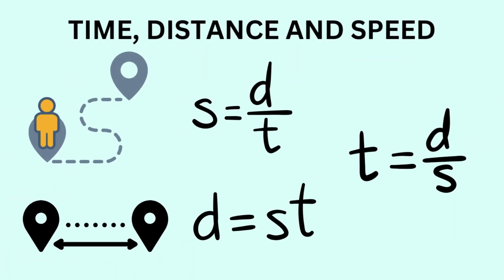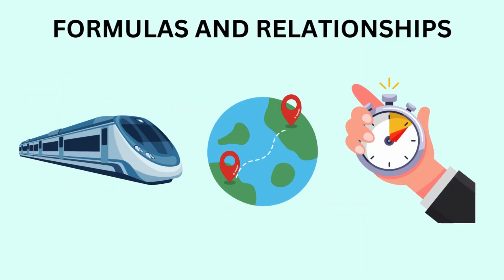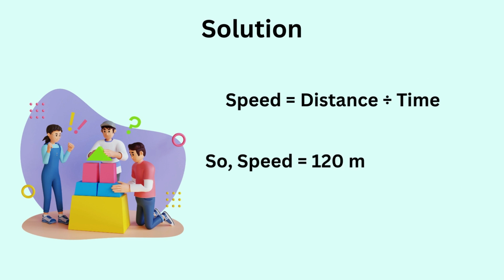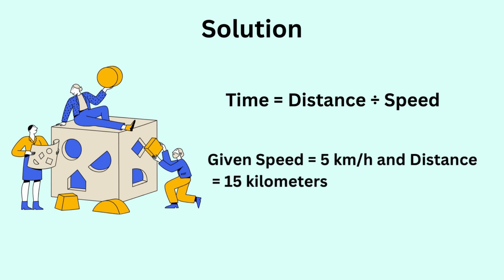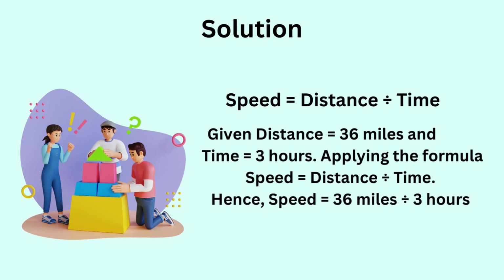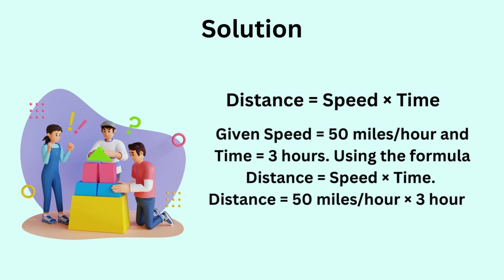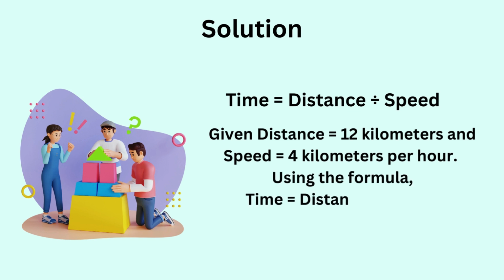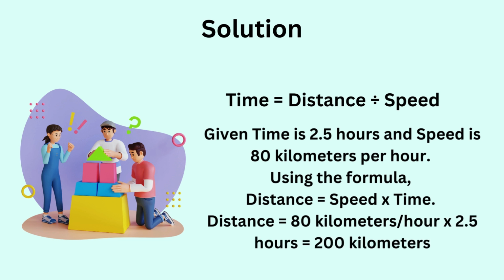Mastering Speed, Time, and Distance: Math Made Simple! II Spped Time and Distance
Welcome to our comprehensive guide on understanding Speed, Time, and Distance in mathematics! 🚀 In this video, we'll break down these fundamental concepts step-by-step, making math easy and enjoyable for everyone. Whether you're a student looking to ace exams or someone intrigued by the wonders of mathematical principles in everyday life, this tutorial is for you!
🔍 What You'll Learn:
• Defining Speed, Time, and Distance
• Formulas and calculations simplified
• Real-life applications and examples
• Problem-solving strategies and tips
🎯 Dive into the world of motion and mathematical relationships with us! From calculating travel times to unravelling the mysteries of velocity, this video will empower you to conquer any problem related to Speed, Time, and Distance. Join us on this engaging journey through numbers and motion!